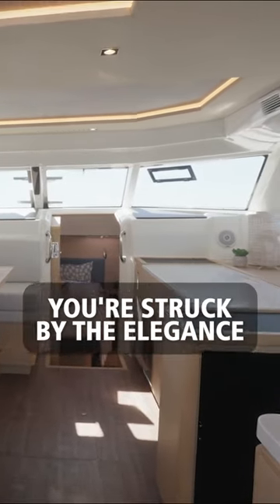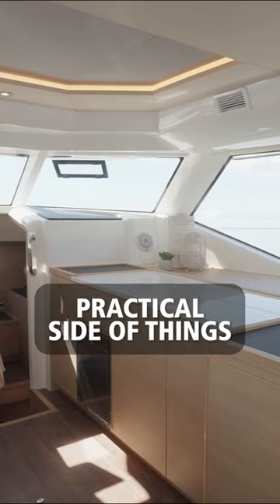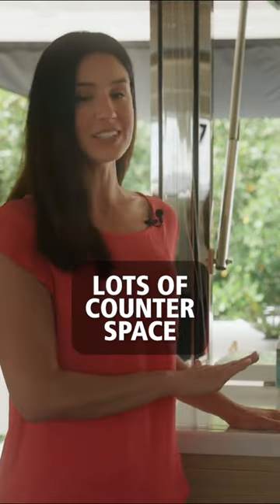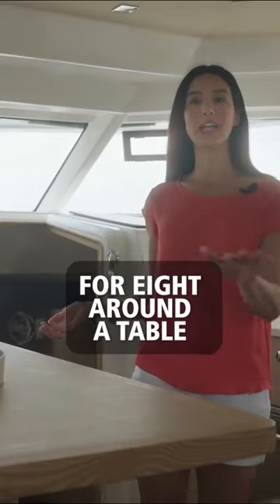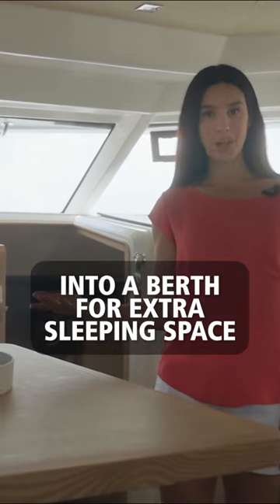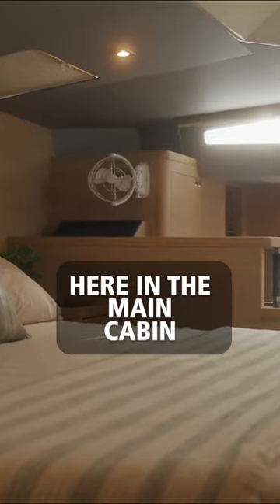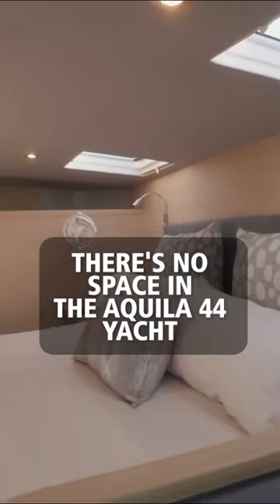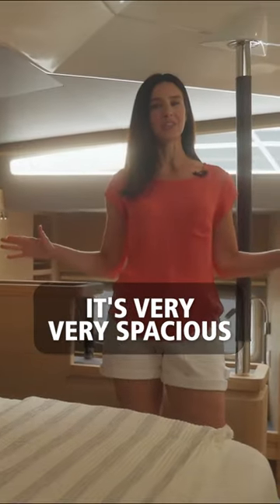Discover the 44 Yacht | Part 3